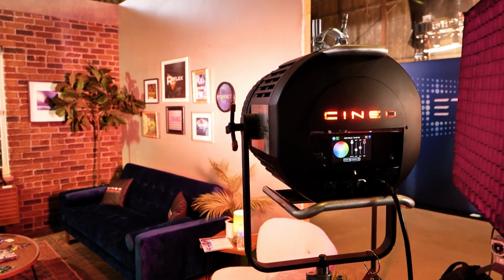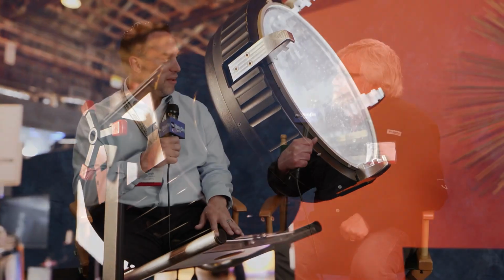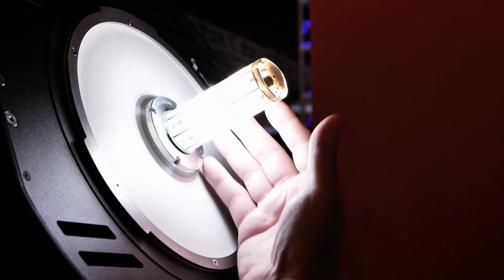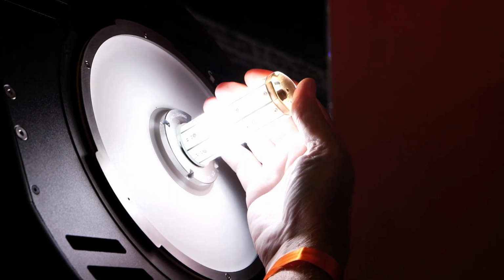DCS @ Cine Gear Expo - Cineo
Cineo’s Joseph Mendoza shares details about their new R10 Bi-Color LED with a power draw of 800watts and output comparable to larger HMIs with a liquid cooled LED Tower light engine that will be swappable to a full color version.  The unit is self contained at about 50lbs and IP65 weather rated.  Recorded June 8th on the Warner Bros. backlog as part of the DCS coverage of Cine Gear Expo 2024.